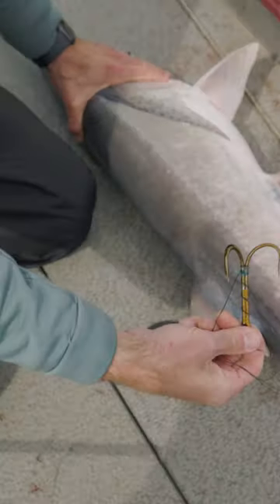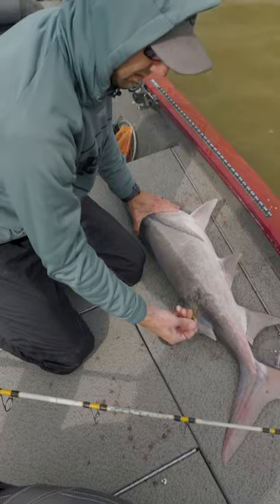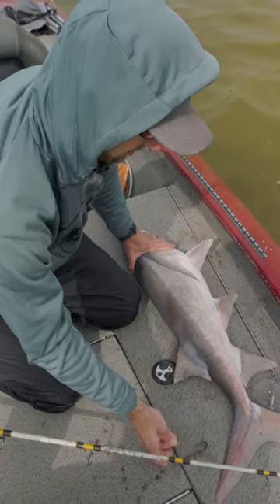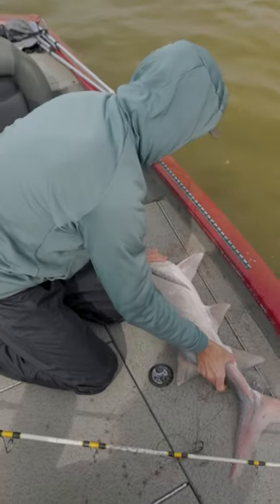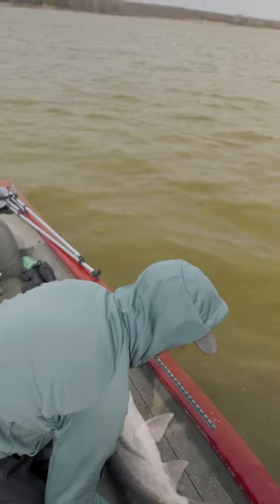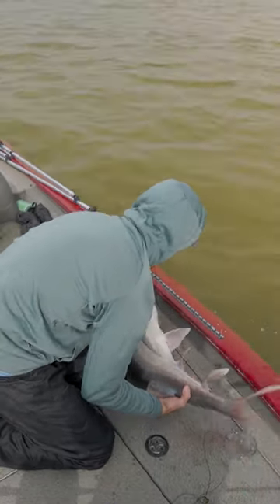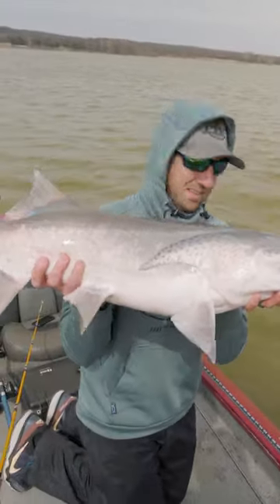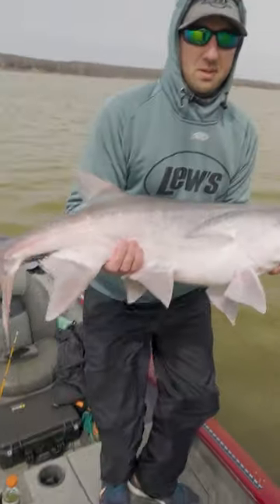WHY Barbless Hooks for Spoonbill? (THIS IS WHY)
My Goal is to do as many Lake Fishing Guide videos as possible. Help out with my travels to all these Tulsa area lakes.